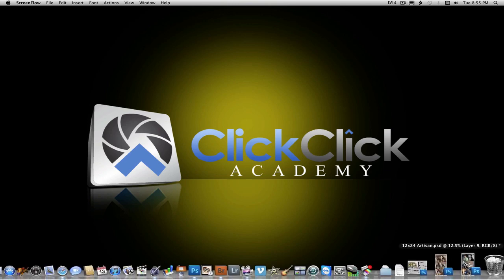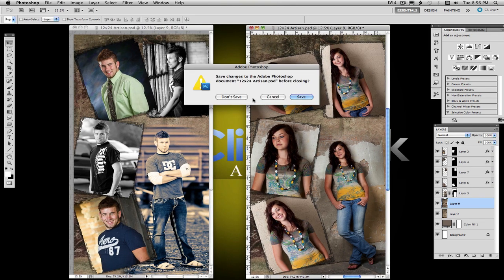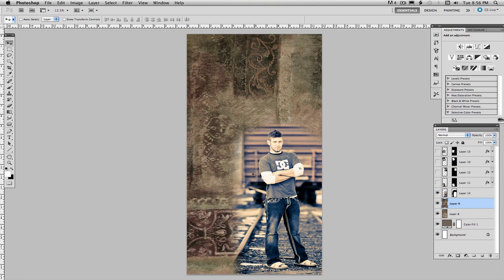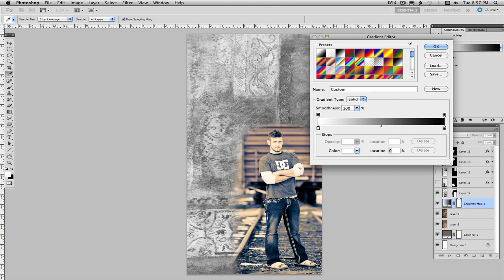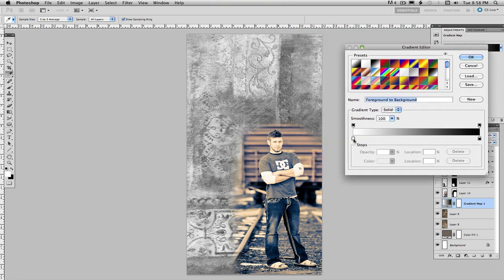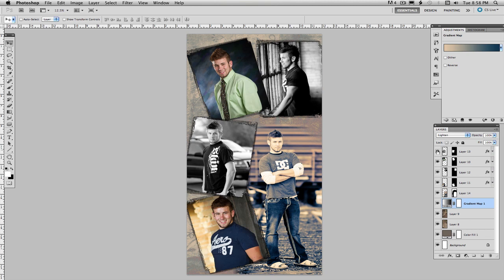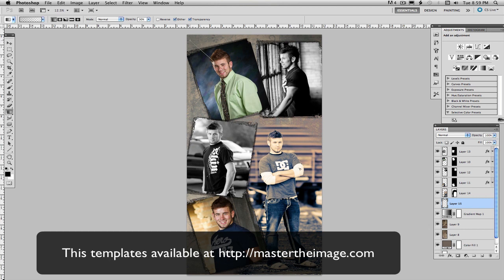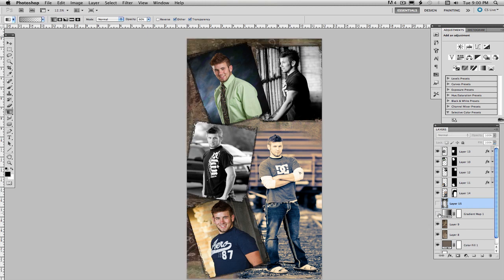Adobe Photoshop Gradient Map and Templates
How to use Gratient Maps in Photoshop to achieve better color harmony in a predesigned template with images